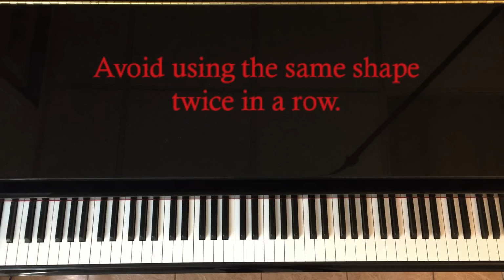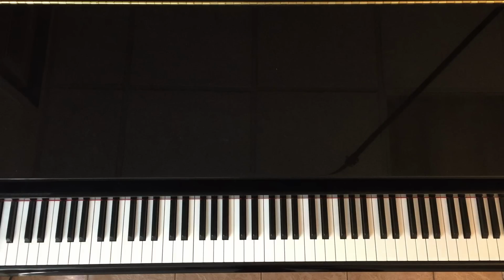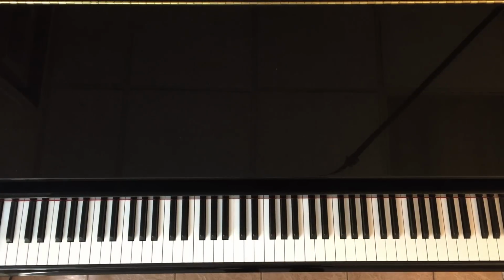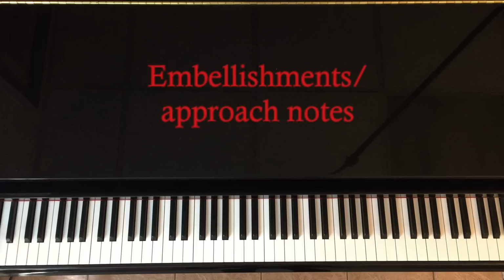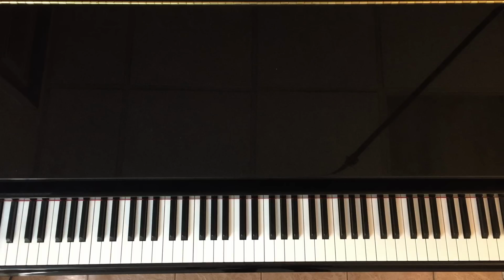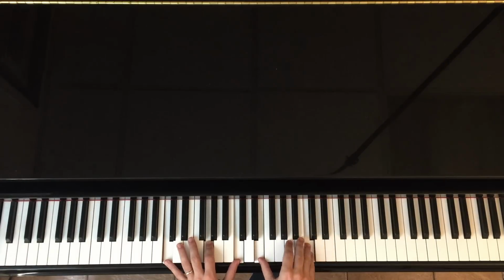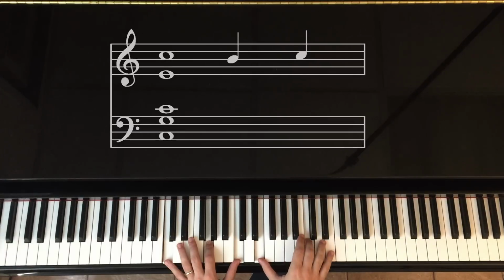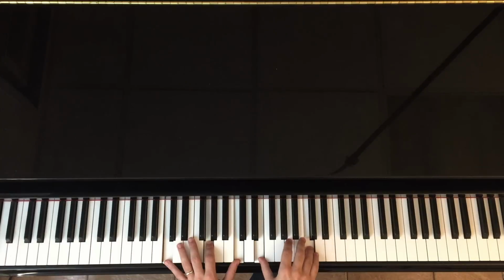What is Voice Leading? (beginner to advanced)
What is Voice Leading?

00:00   Basics
02:19   Approach Notes
04:05   Modulating
05:38   ii-Vs
06:38   Patterns
07:23   Two Note Voice Leading
08:32   Pedal Points
09:47   9ths/11ths/13ths
10:27   Why?

👉 Monthly masterclasses, live Q&As, lesson videos, and more!

"Voice Leading Concepts for Piano" full length video masterclass now available from MyMusicMasterclass.com - check it out here!